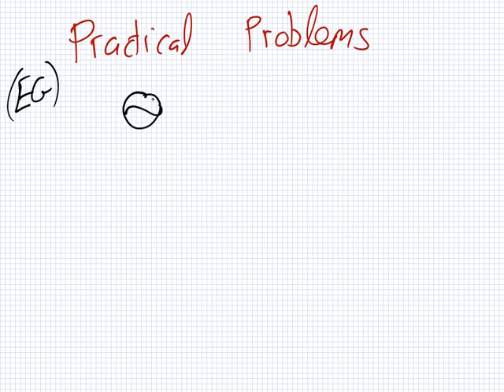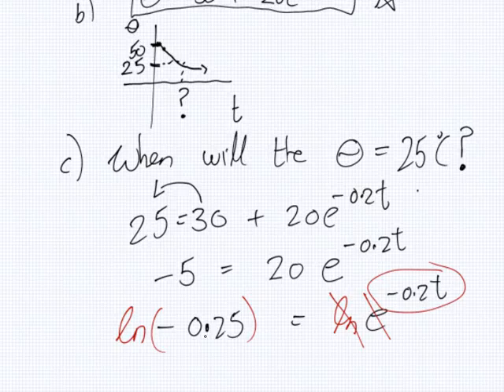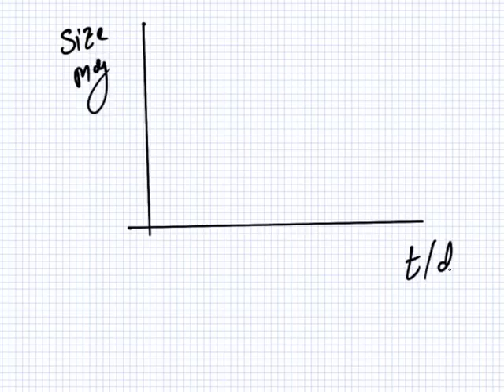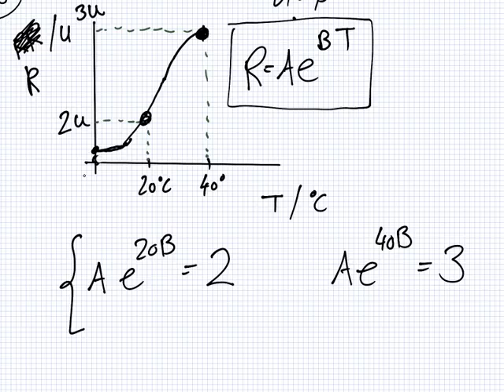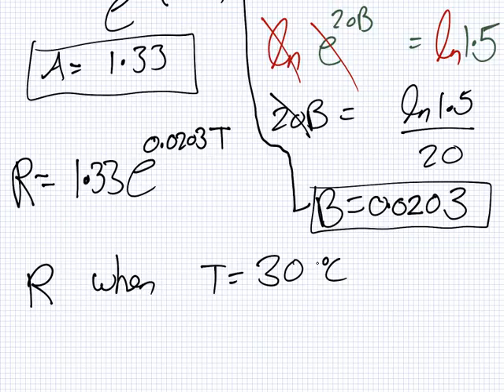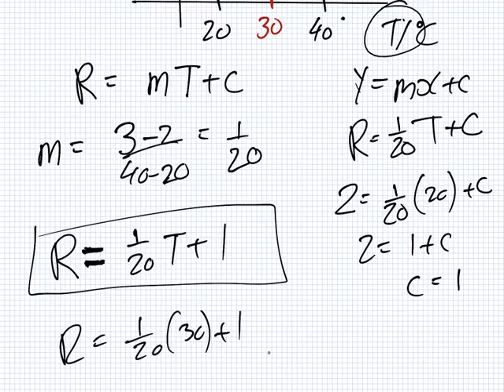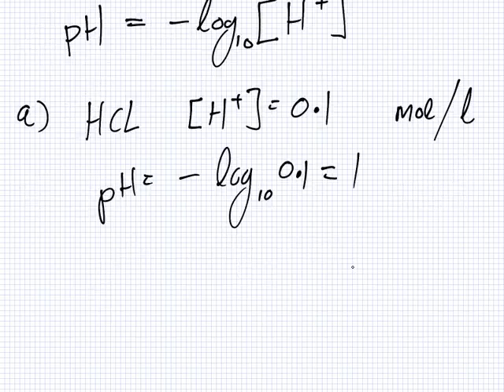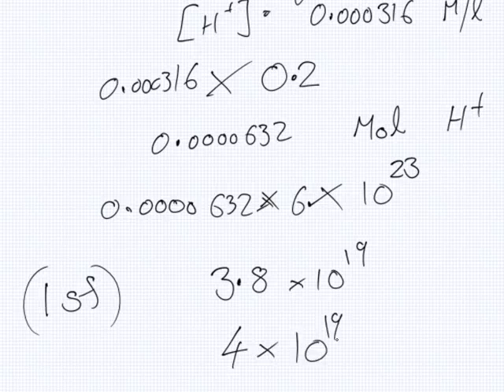Mathematics for Science | Lesson | Powers and Logs | Practical Problems